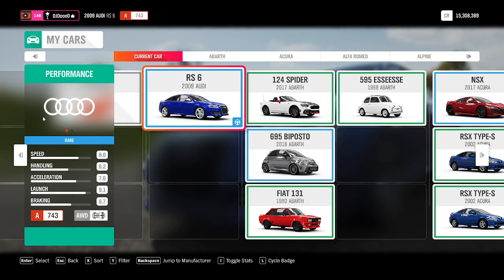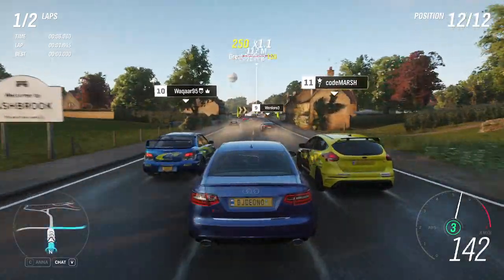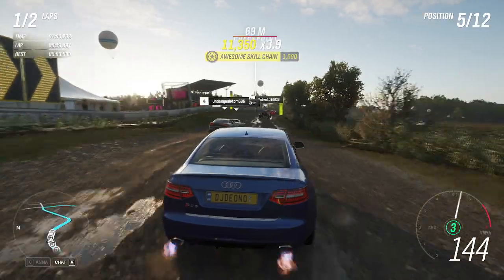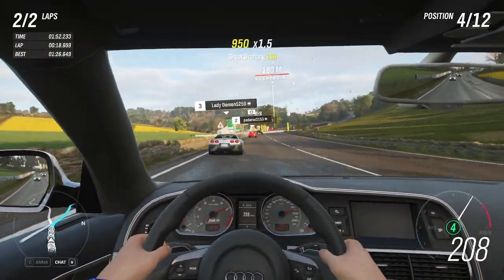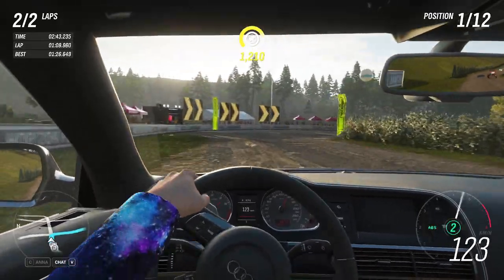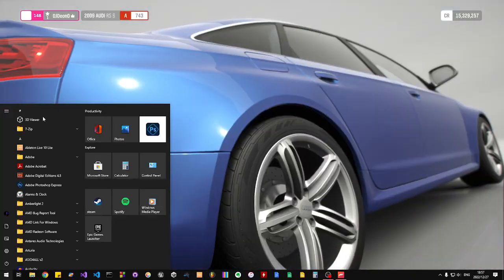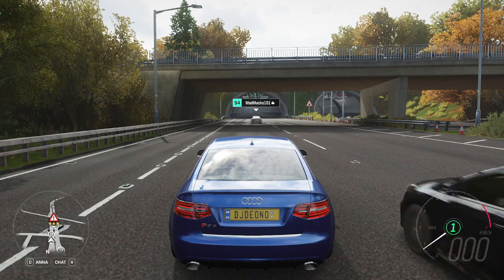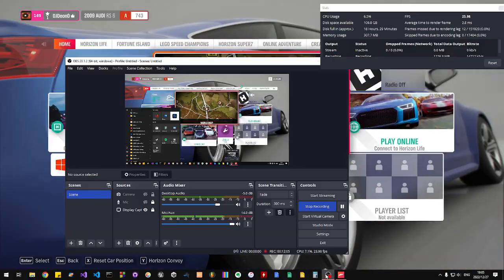Forza Horizon 4 - 'THE TEST' - Vehicle 056 - 'STOCK' 2009 AUDI RS 6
Welcome to the next video in the series where I test drive every single stock and untuned car that I can get my hands on in Forza Horizon 4 in a series of controlled tests, which I call 'The Test' - in this video I'm testing the 2009 AUDI RS 6!

00:00 The Blah-Blah
00:39 The Tarmac/Dirt Test (Exterior/Chase View)
02:20 The Tarmac/Dirt Test (Interior View)
04:42 The Cross Country Test (Interior View)
06:31 The Cross Country Test (Exterior View)
08:58 The Drag Test
10:39 Does it Drift?

Peace,
D